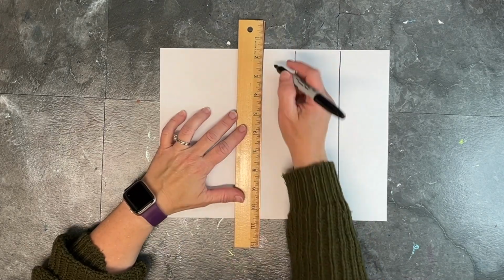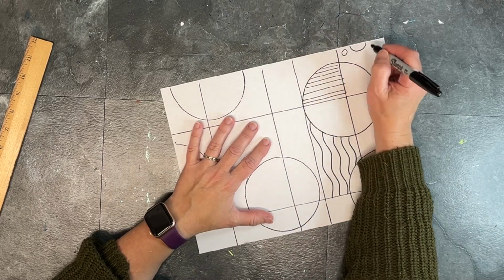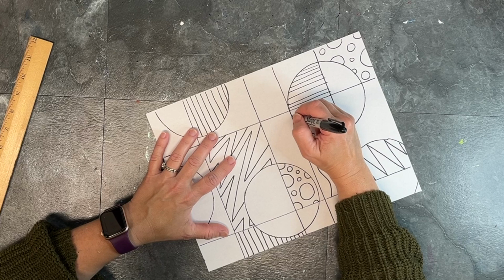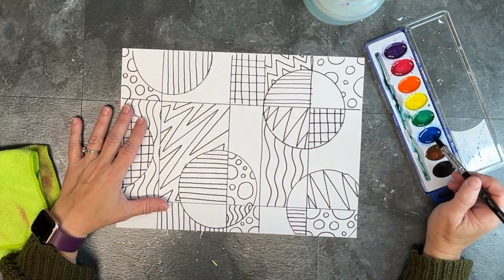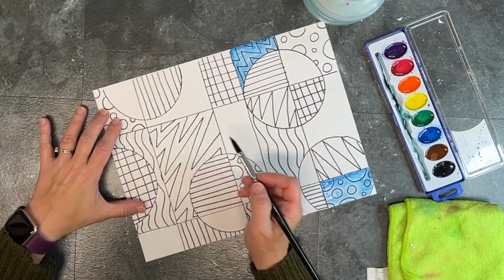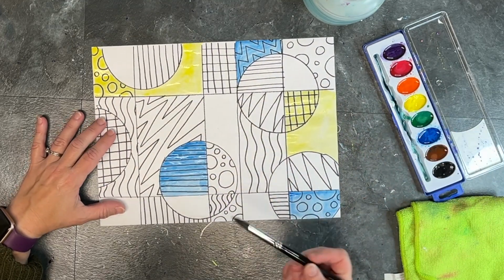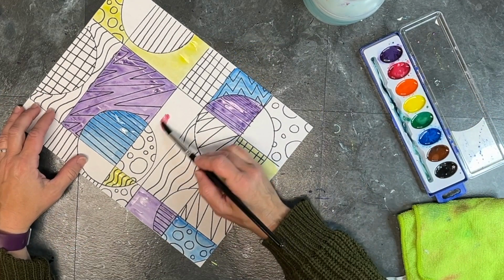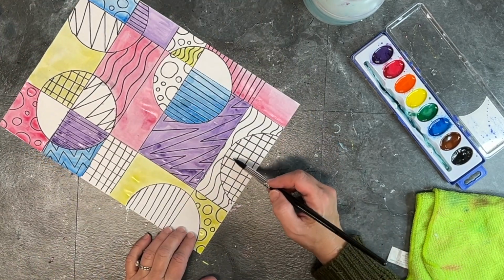Ink and Watercolor: Let's Create with Lines, Shapes, Patterns, and Colors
As I was preparing examples for some recent summer art camps I was running, I wanted to share this easy creative project that makes for a great way to easily get creating, would be a nice warm up to a creative session, or could be a sketchbook spread.

In it you use ink lines, shapes, and patterns to break up the page. Then you go in with a limited color palette using watercolor to further break up and also unify your drawing.